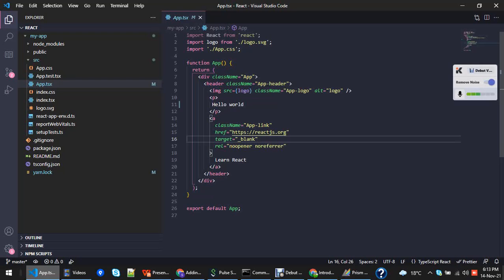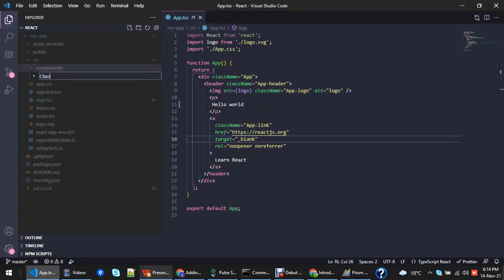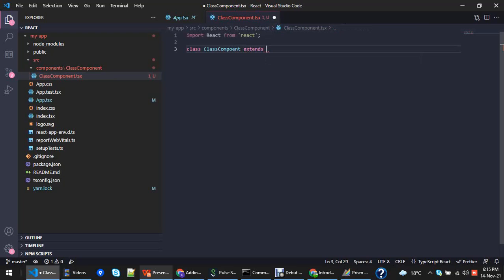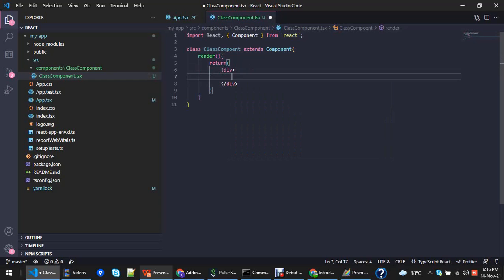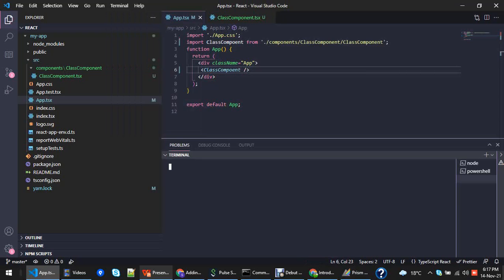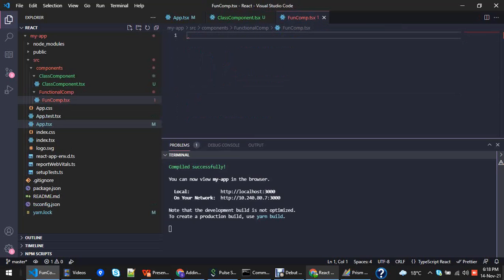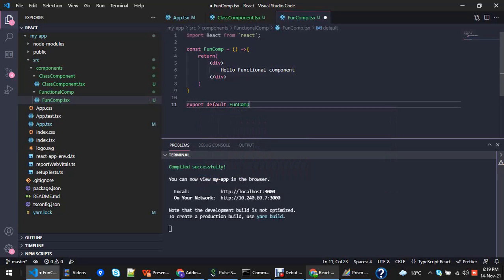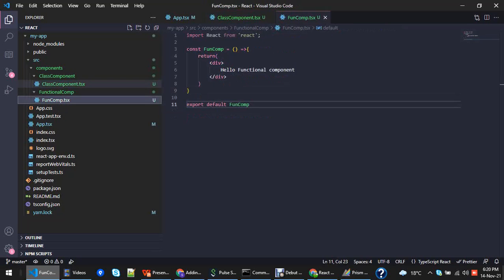ReactJS Tutorial - 5 - Functional VS Class components Example Part2.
Explained step by step about the ReactJS Tutorial Functional VS Class components Example for beginners.